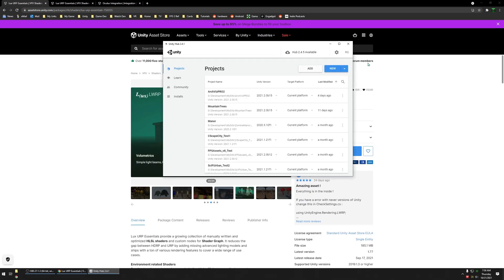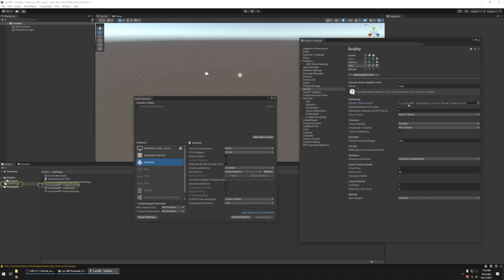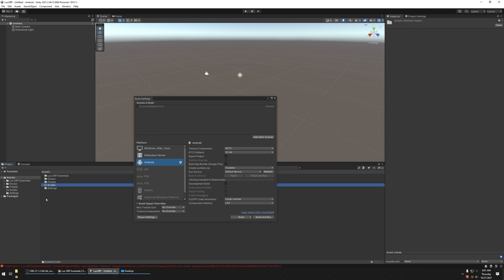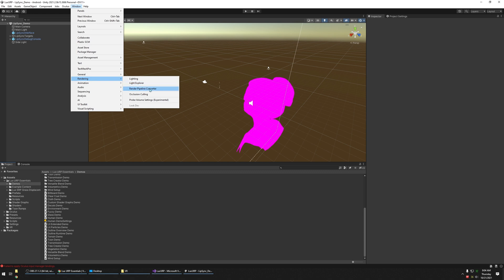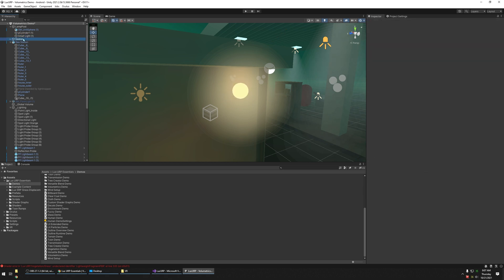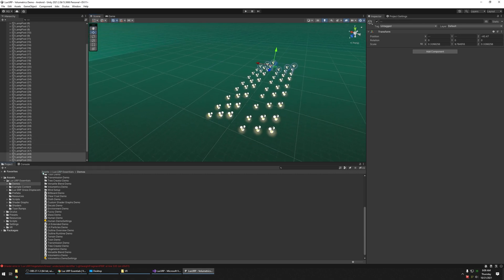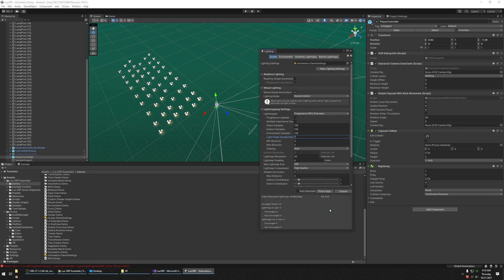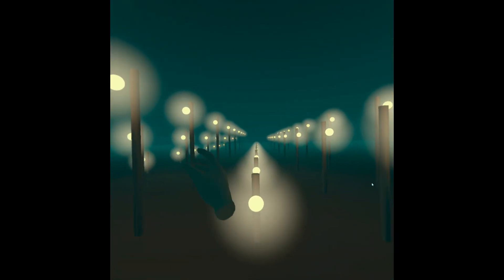How to get Volumetric Lights on Quest 2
Asset: Lux URP Essentials, Tutorial for Quest 2,
Unity 2021.2, URP 12.0, Vulkan, Targets 120 fps,

Script to enable 120hz mode and Fixed Foveated Rendering

Song: "Movie"
Artist: Alex-Productions